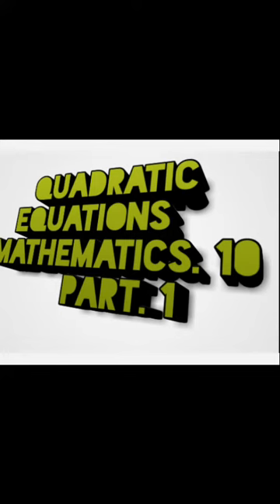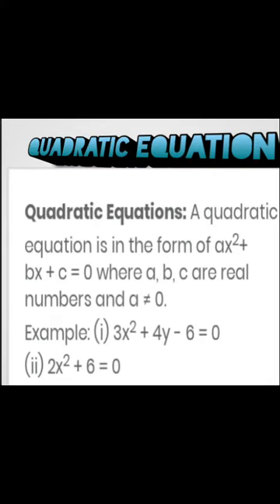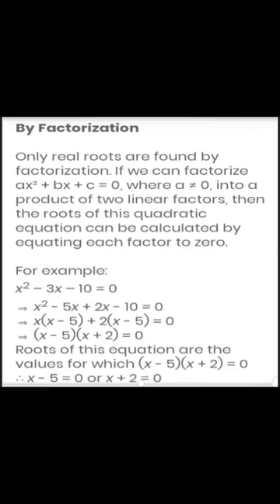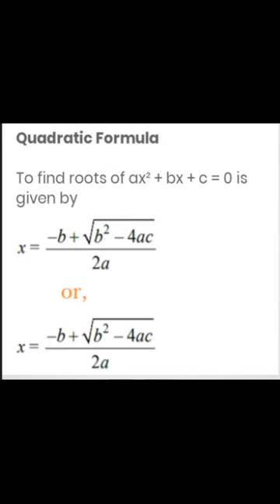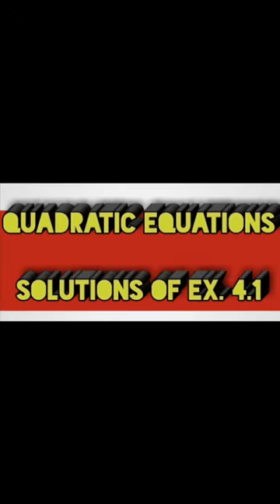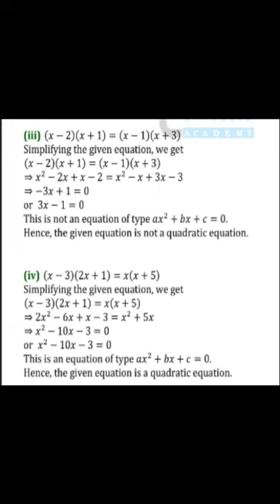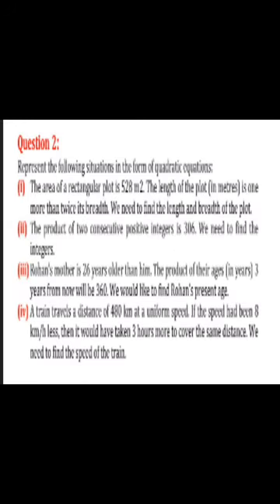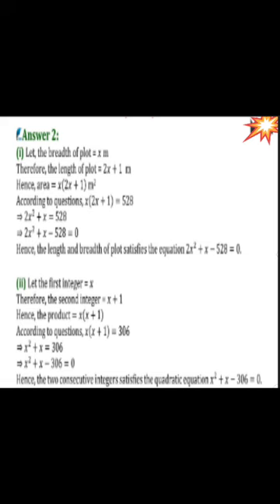QUADRATIC EQUATIONS CLASS 10. PART 1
CLASS 10 MATHEMATICS QUADRATIC EQUATIONS SOME IMPORTANT FACTS AND FORMULA SOLUTIONS OF EXERCISE 4.1